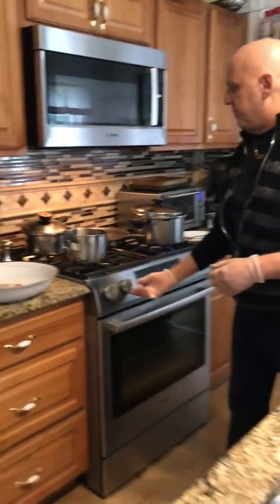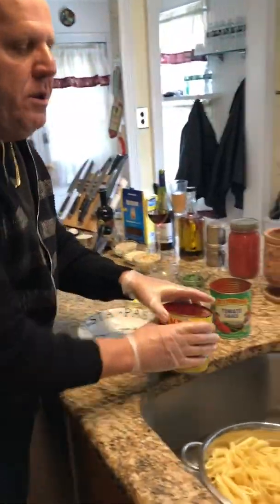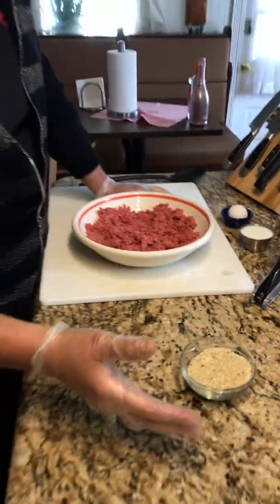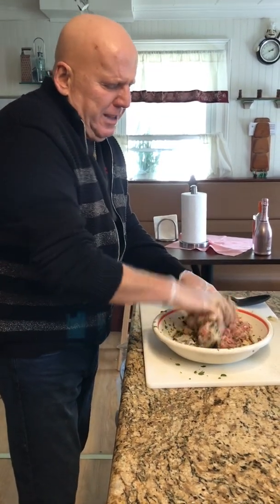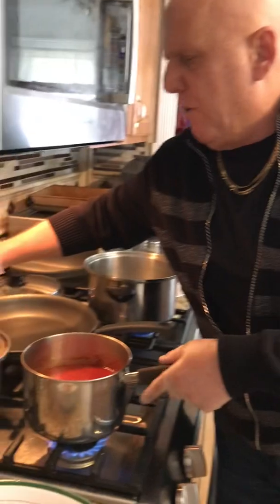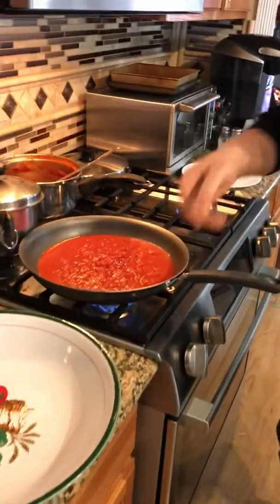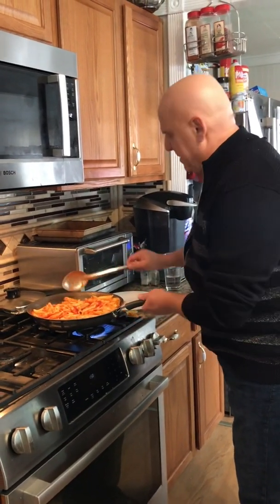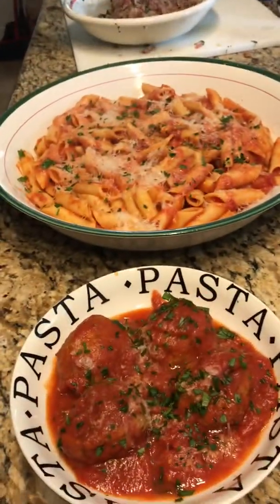Uncle joes cooking show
Meatballs with penne past